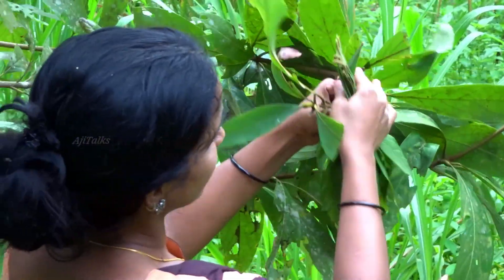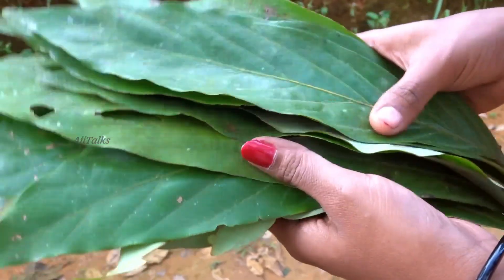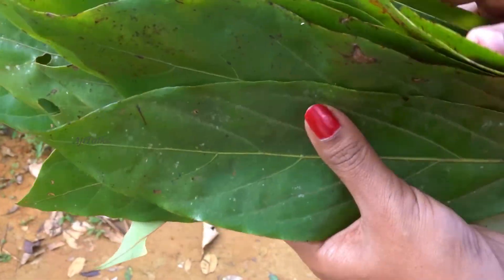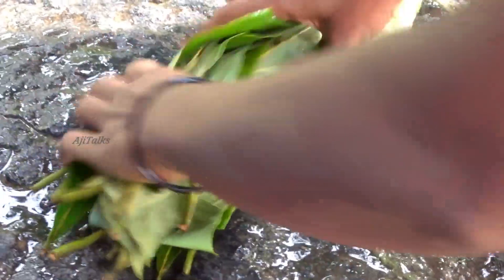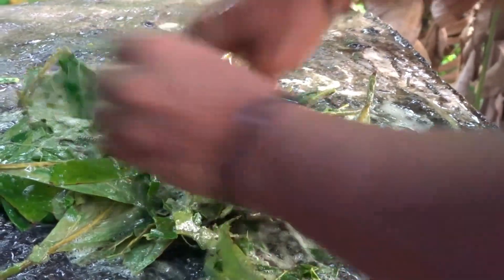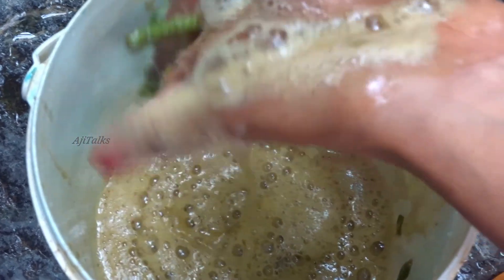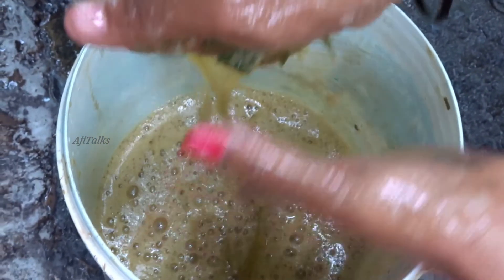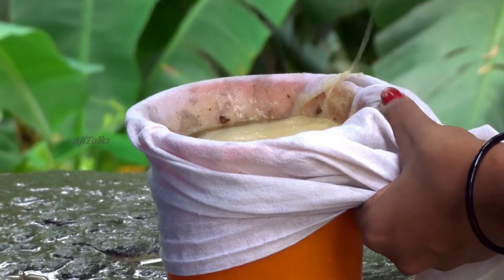മുടിനീട്ടി താളി തയ്യാറാക്കാം ✳️ Natural Shampoo ✳️Best Thali for Hair Growth💯Mudneetti Thali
Preparation of mudineetti thali in malayalam , best natural shampoo, best thali for hair growth
മുടിനീട്ടി താളി തയ്യാറാക്കാം